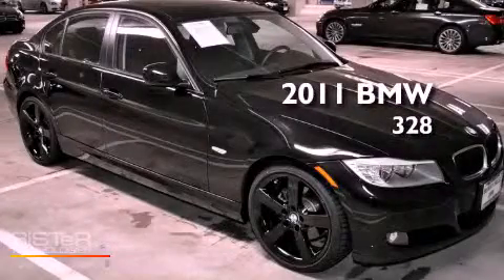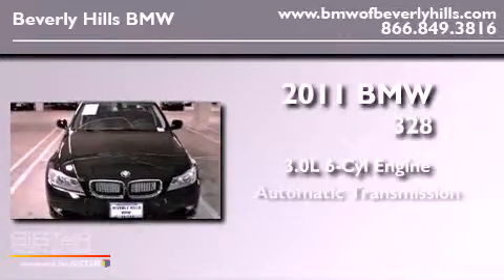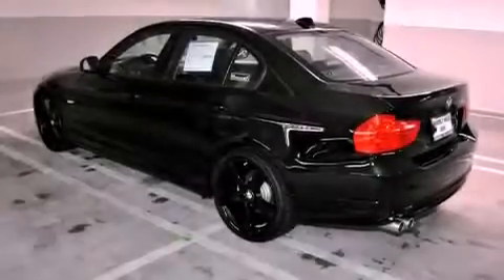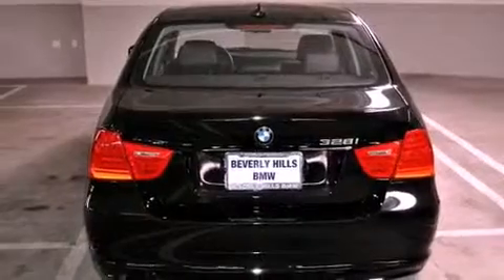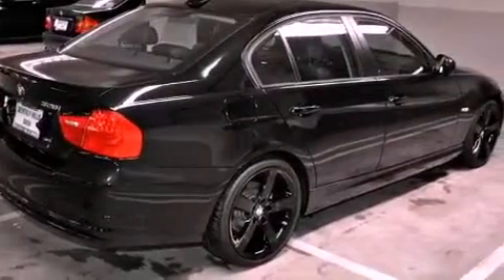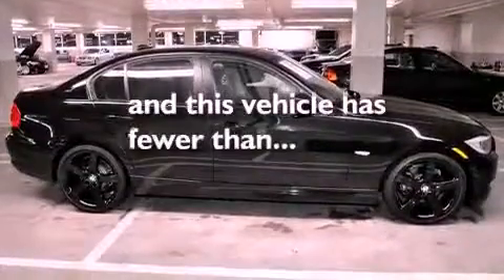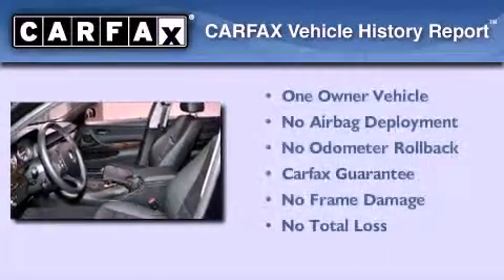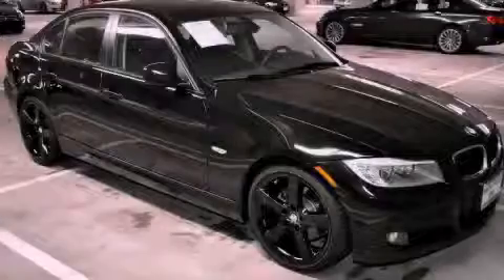2011 BMW 328i Los Angeles CA 90036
Year : 2011

 Make : BMW

 Model : 328i

 Engine : 3.0L I-6 cyl

 Trans . : Automatic

 Exterior : Black

 Miles : 6,523

 Interior : Black

 8825 Wilshire Boulevard

 2011 BMW 328i Los Angeles CA